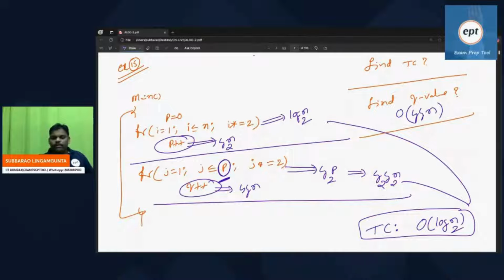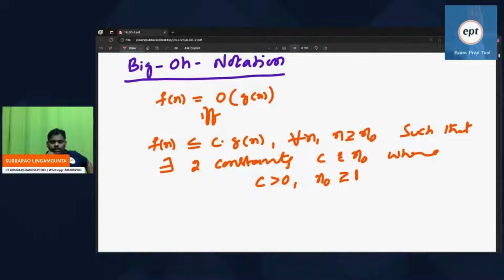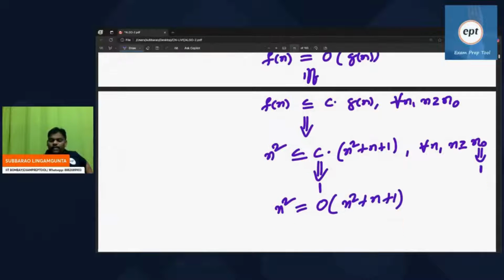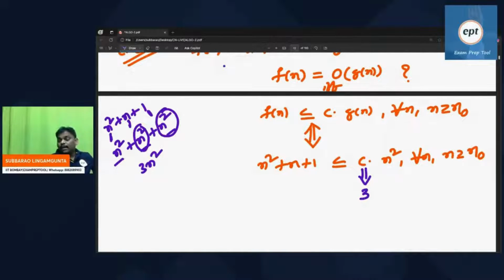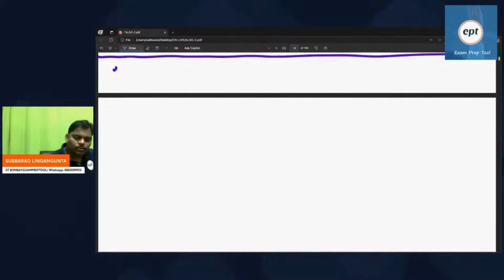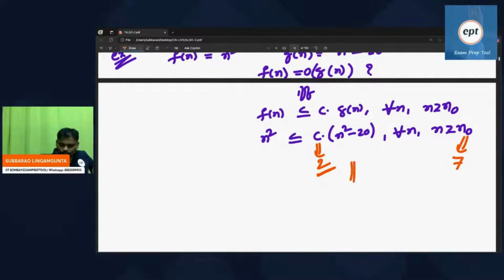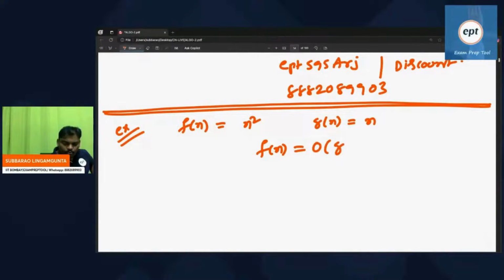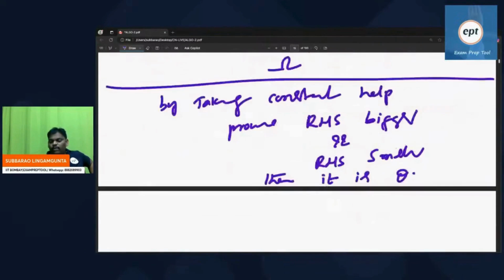Lecture 10 || Data Structures and Algorithms || Master the Basics